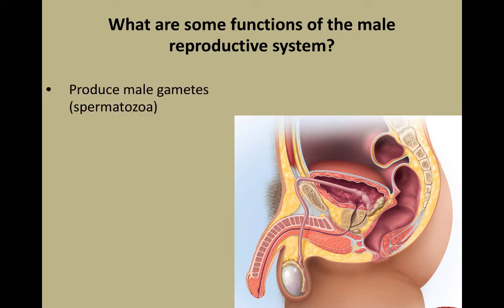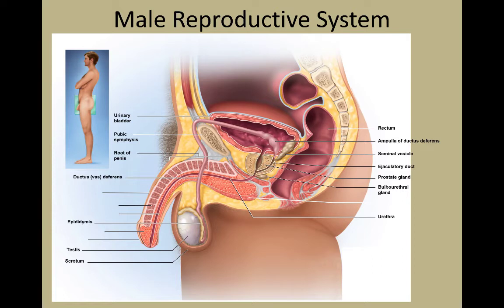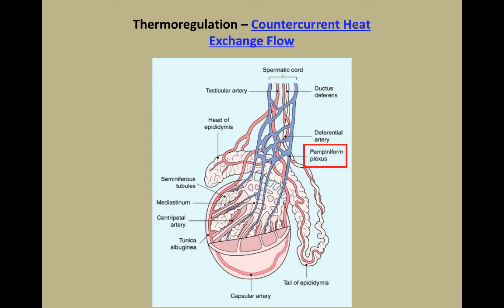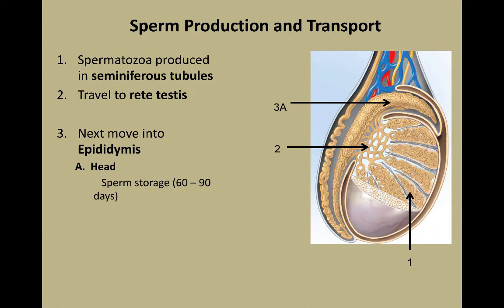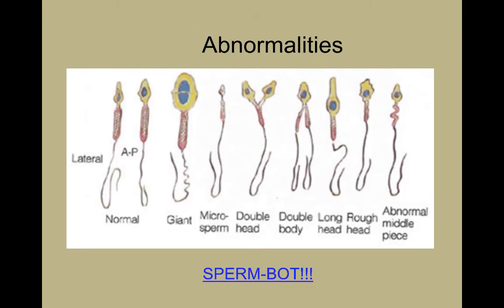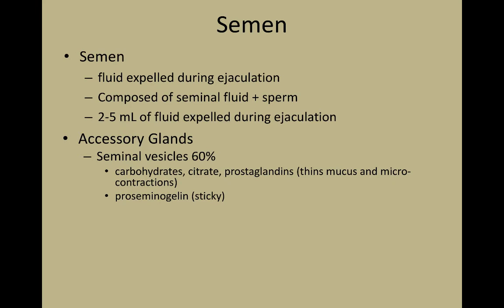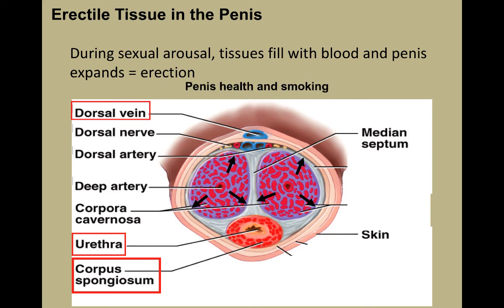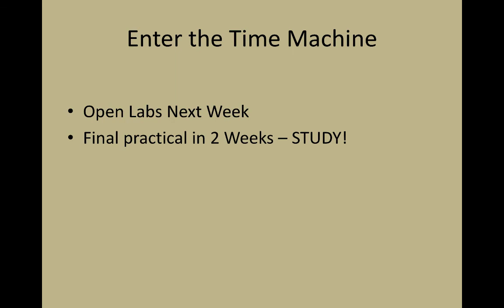NAU Bio 202 Lab 10 - Male Reproduction